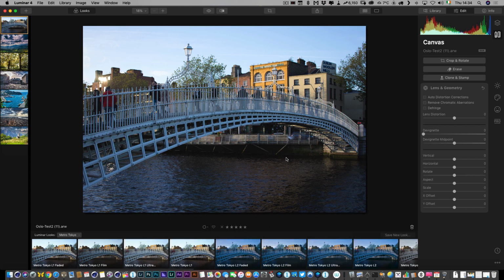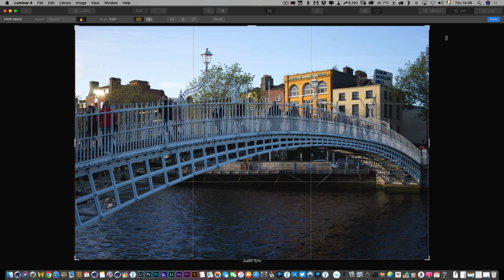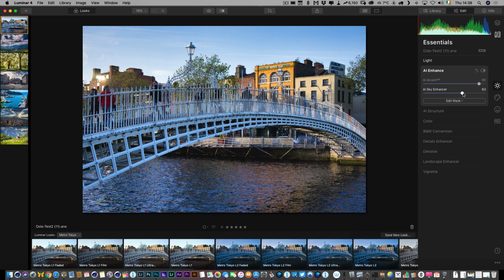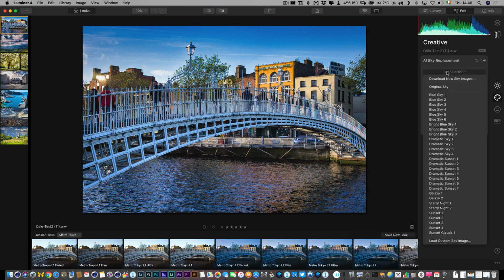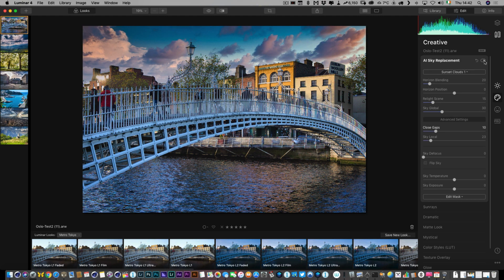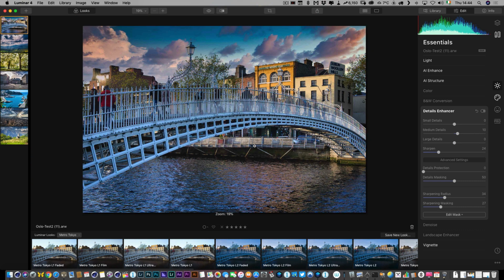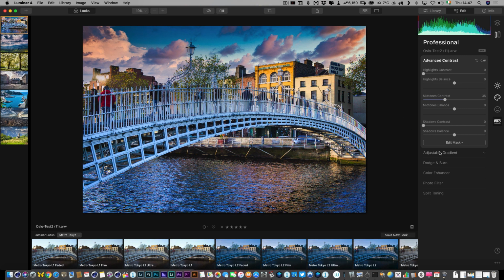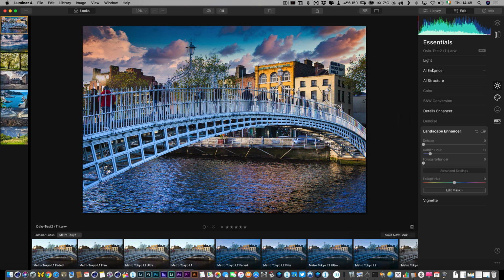Image Editing Using AI in Luminar 4 | A Look at the new features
In this video, I take a look at editing an image in the newly released Luminar 4 and show you how to edit your photo with just a couple of sliders using the AI tools in the software. I also look at some of the other new features and the changed interface in Luminar 4.

The Gear I use for YouTube